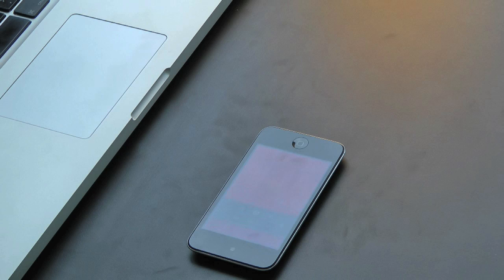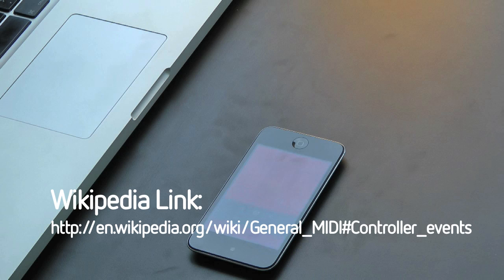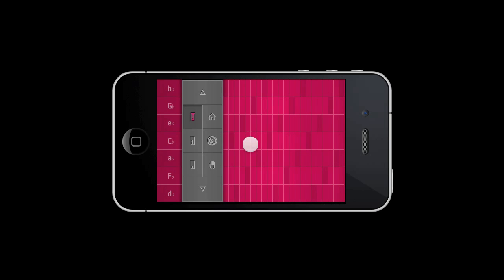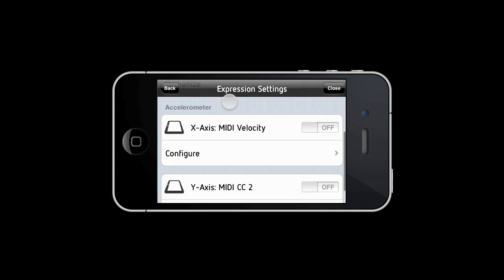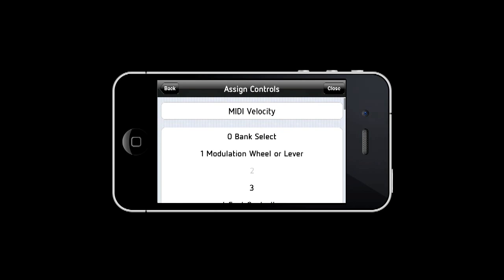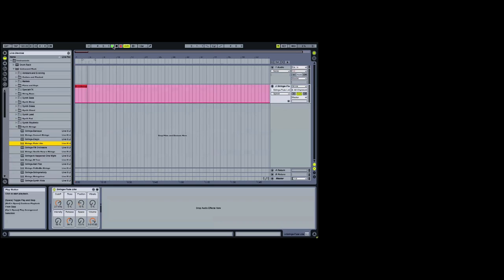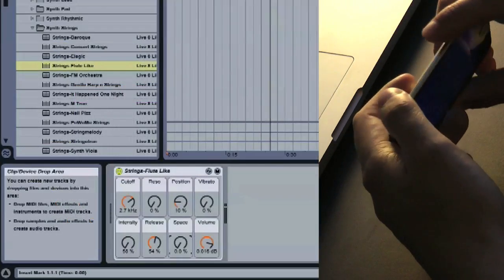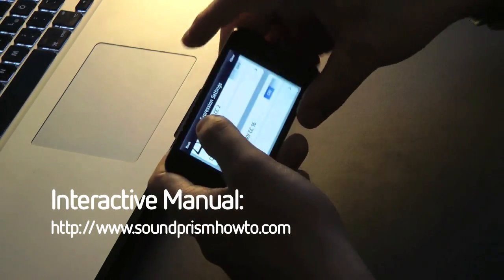SoundPrism Pro Expression Tutorial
SoundPrism Pro 1.4 now supports Accelerometer Input.

This video explains what that means and how to use it.

SoundPrism Pro turns your iOS device into a wireless 3D MIDI controller.

Humanize is a feature introduced to SoundPrism Pro in version 1.4. It utilizes the accelerometer to translate impacts caused by tapping on your iOS device into MIDI velocity values.